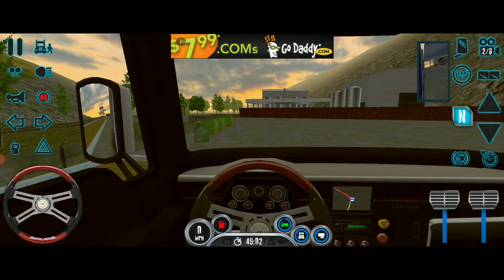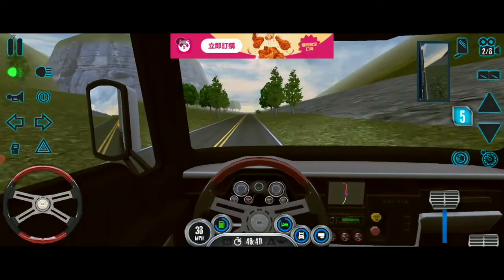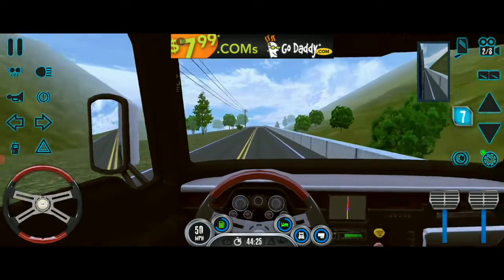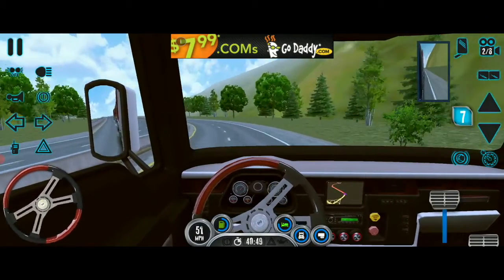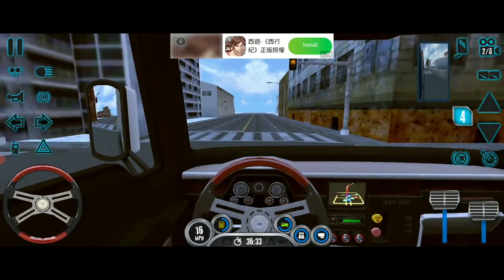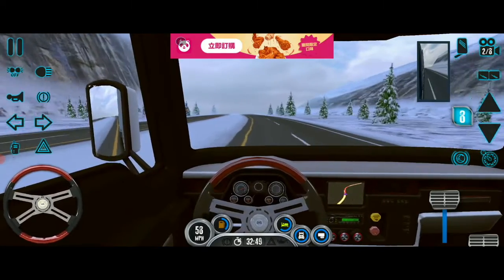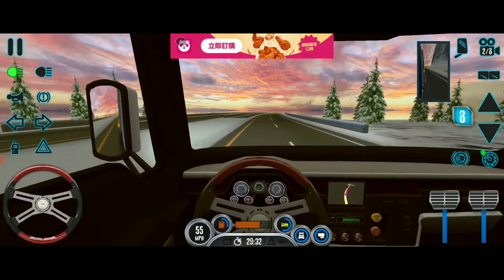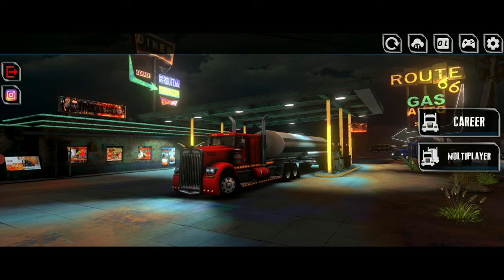Truck Simulator USA Evolution # 21 Longest haul Part 2 (Feat. 2021 Peterbuilt 579) *Challenge Day*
Yeah Another challenge take forever to finish. This trip we will be heading from Miami to Juneau in Canada with a triple trailer full of Food. What could possible goes wrong.

The New Truck in game is 2021 Peterbuilt 579. (Heavy Duty Truck). This truck have 600hp 7Kg 2200 Torque